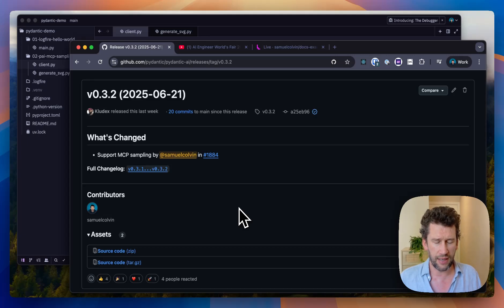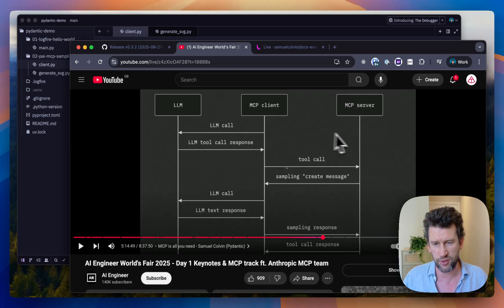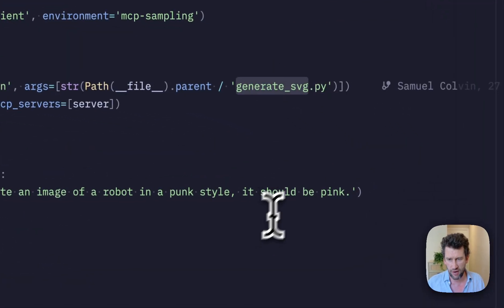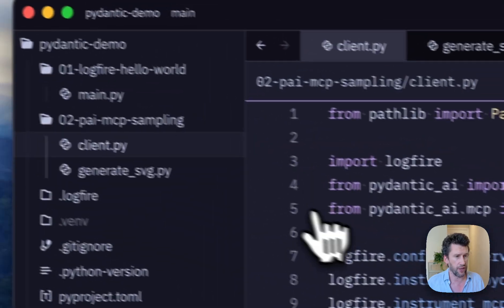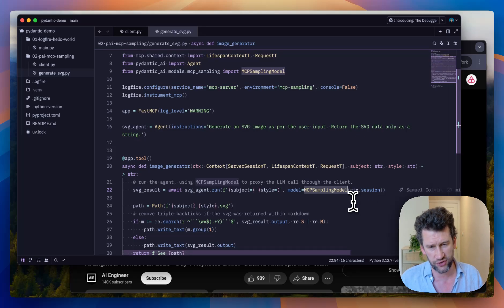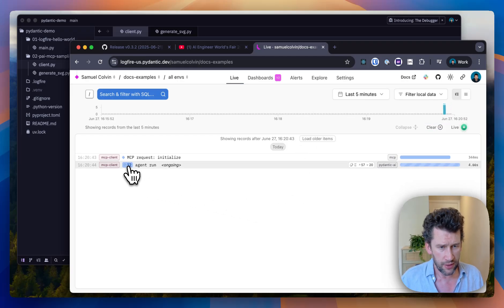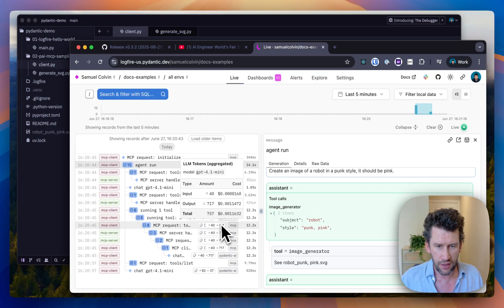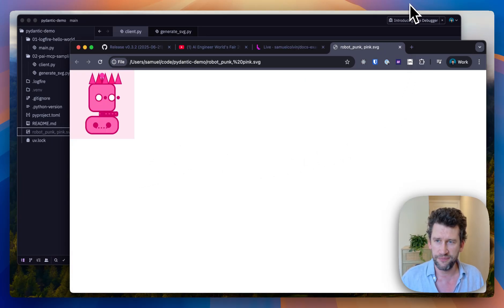Pydantic AI — MCP Sampling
Demo of using MCP sampling with Pydantic AI as both an MCP Client and an MCP Server